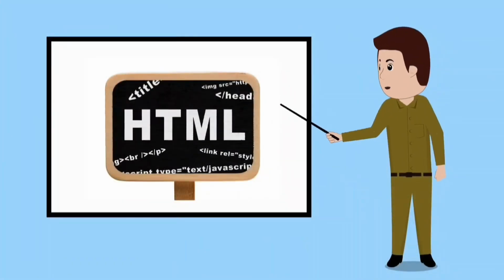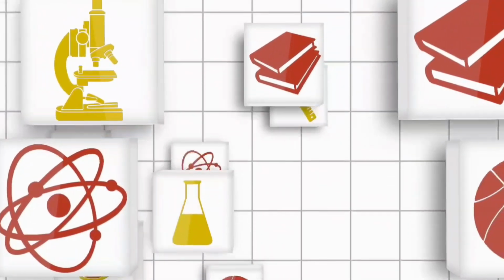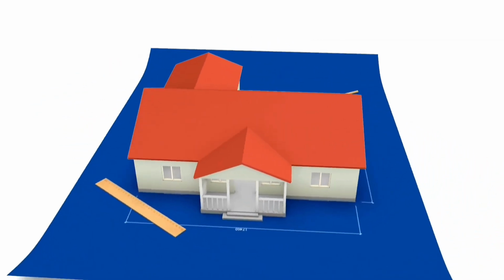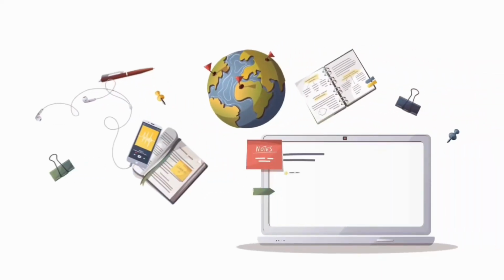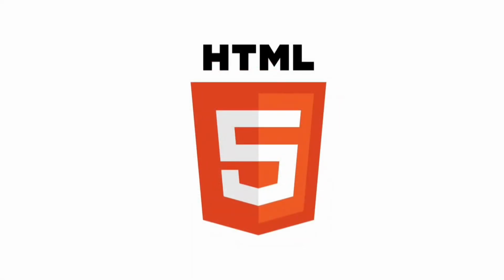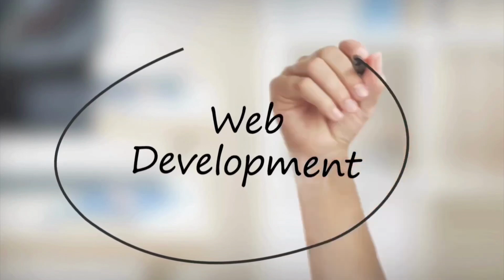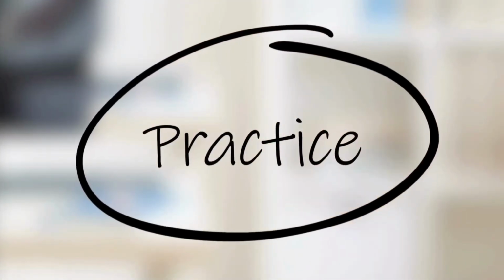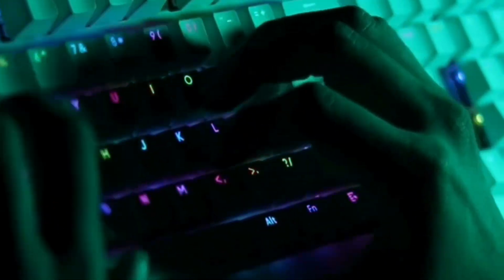🚀 HTML Full Course #1 | Welcome & Course Introduction for Beginners 💻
🚀 Welcome to the HTML Full Course Series!

In this first video, you will learn:
✅ Course Roadmap

This course is specially designed for complete beginners. Even if you have no coding experience, you can start learning HTML step by step.

📚 Upcoming Videos:
▶ HTML Structure
▶ Headings & Paragraphs
▶ Text Formatting
▶ Lists & Links
▶ Images & Tables
▶ Forms
▶ Projects